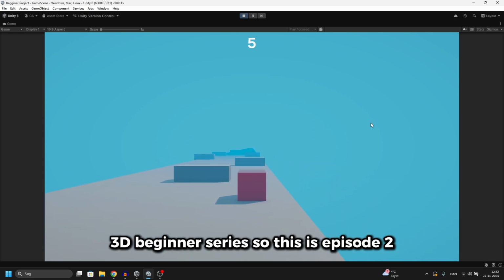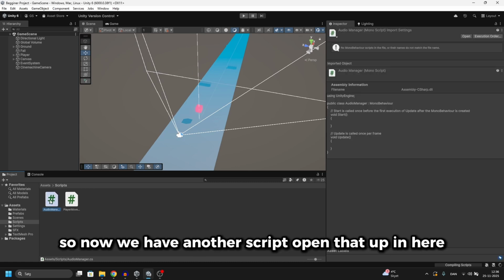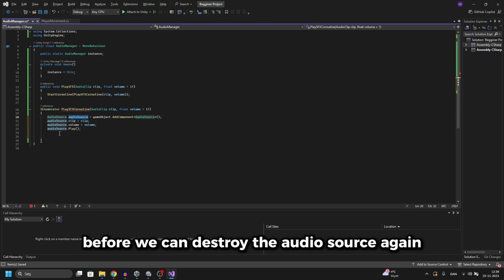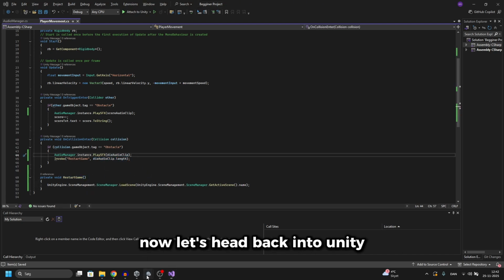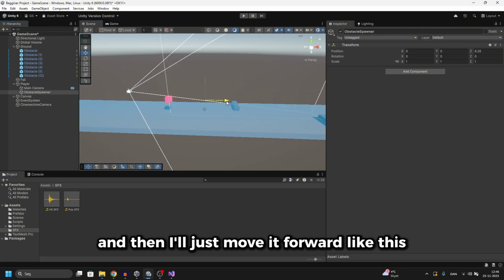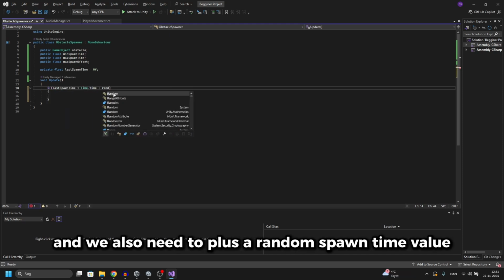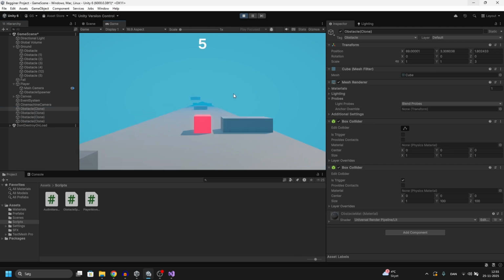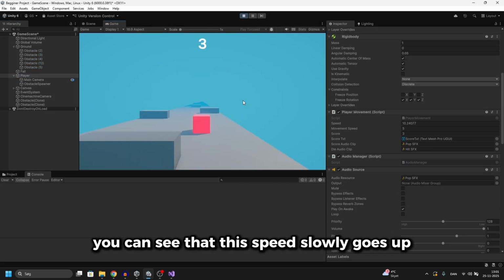#2 How To Make 3D Game In Unity 6 - (Audio, Procedural level)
0:00 - Intro
0:14 - Player Glow
0:36 - Adding Audio
5:19 - Procedural Level
10:03 - Optimizing Game